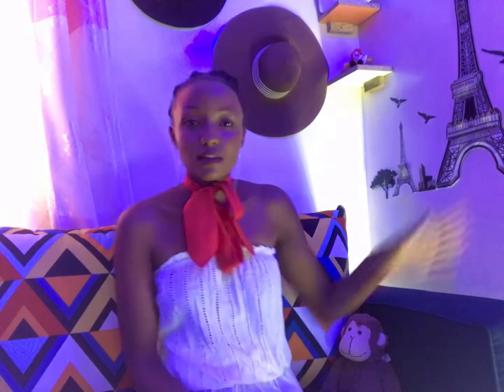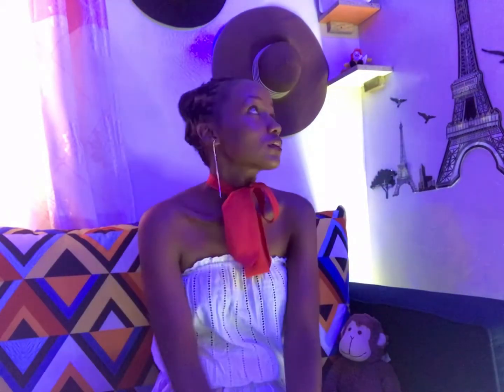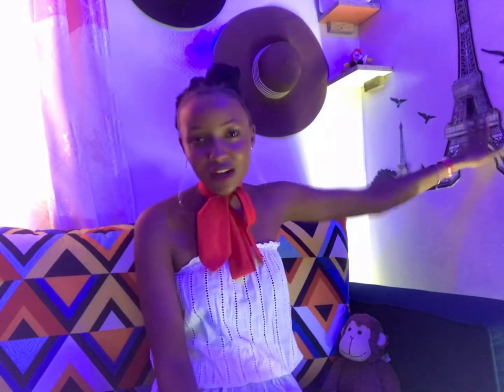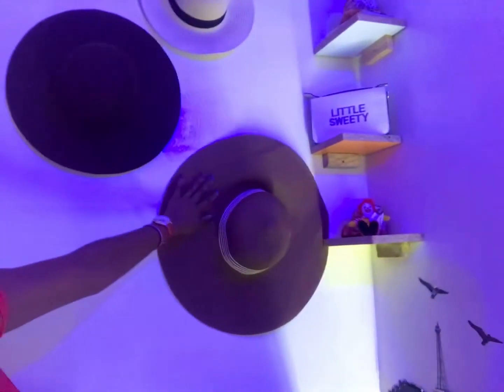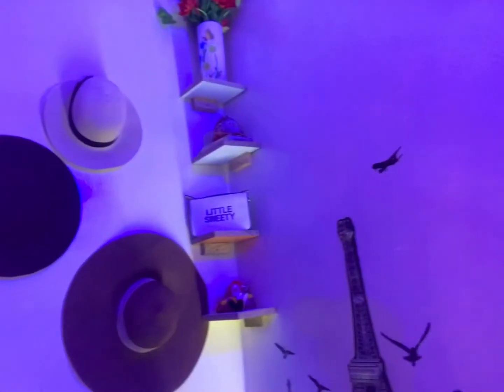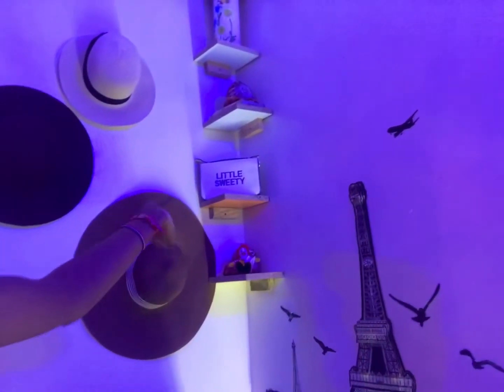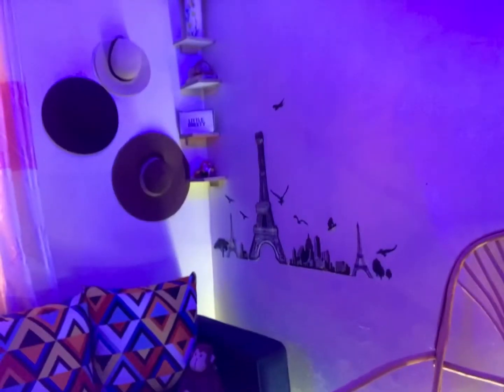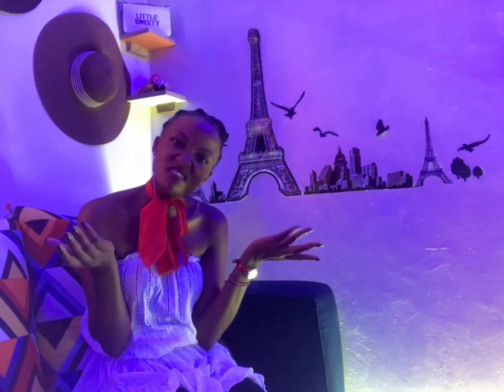HOUSE DECORATIONS || We shifted again || DIY easy house decor stuffs || Room ideal lightings.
-Hey guys,we moved again,new room.
-More ideas are welcomed,share with me on my IG @miss.yuge

Mucho graciãs.